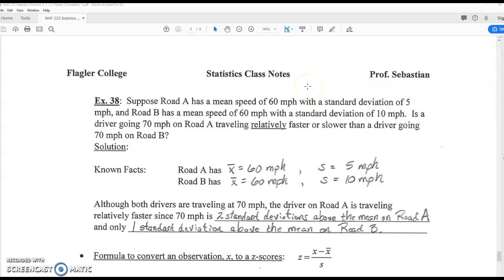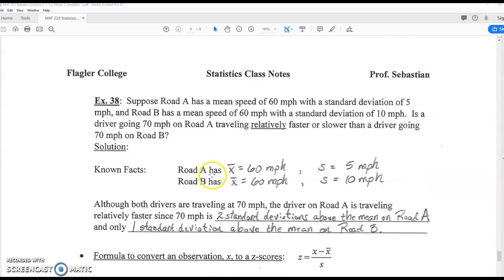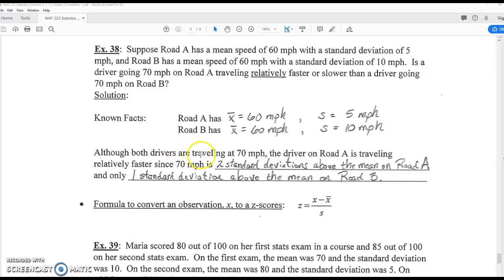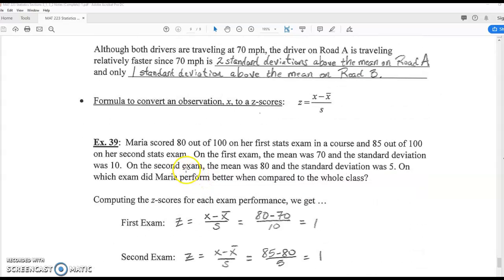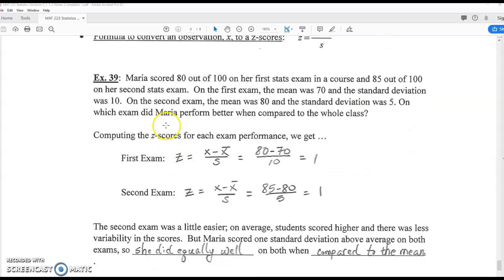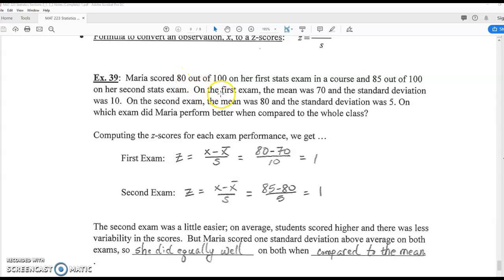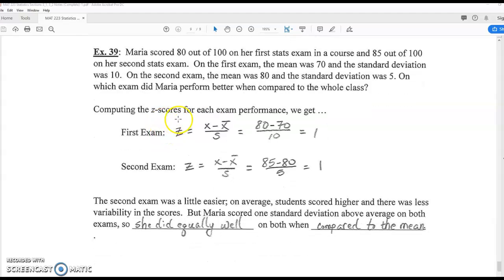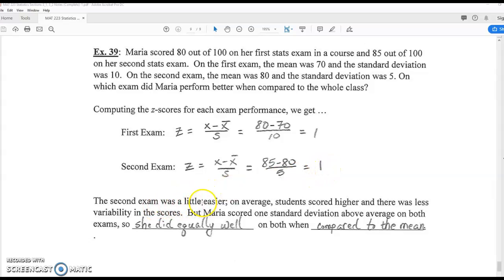Statistics (Sebastian) - Class Notes Page 35